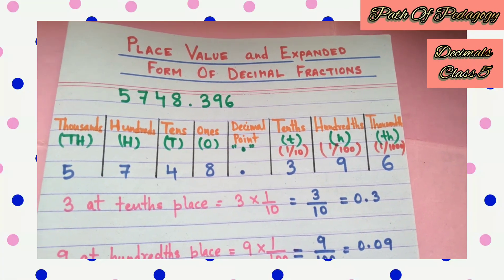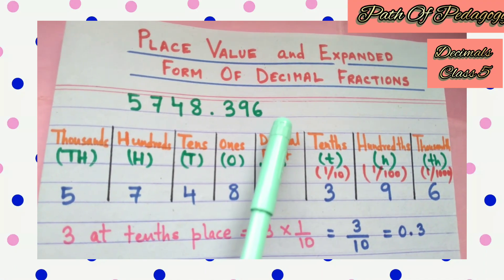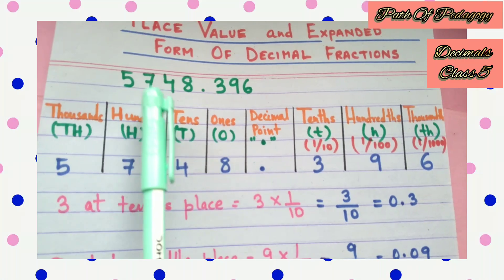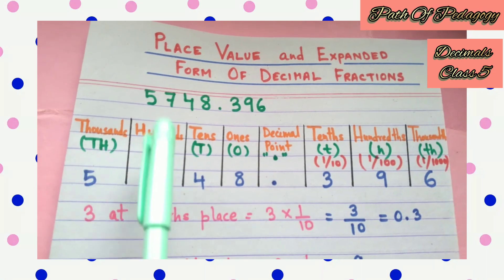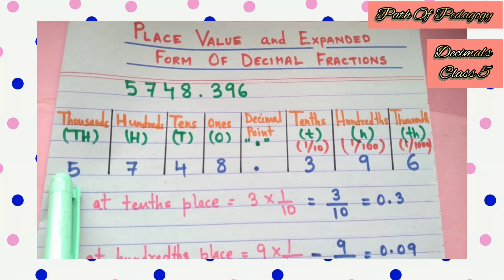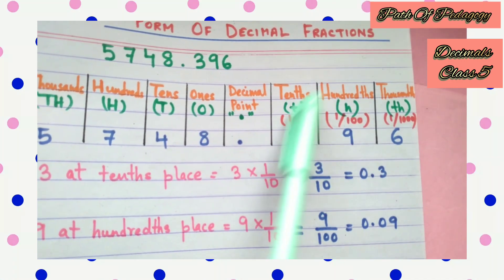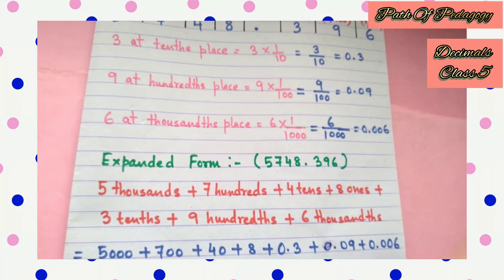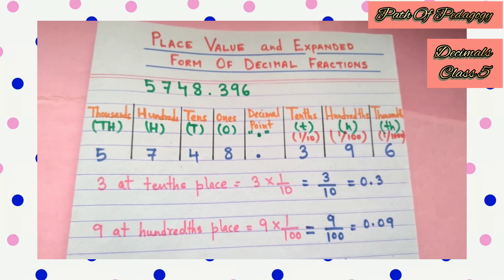Decimals || Place Value || Class 5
This is my YouTube Channel where I upload Educational videos on different subjects. I provide online classes for your better and profound understanding .

Please check the other videos as well and please support me and motivate me.